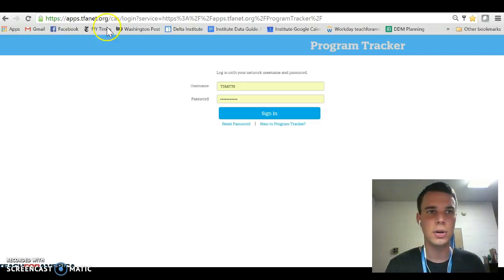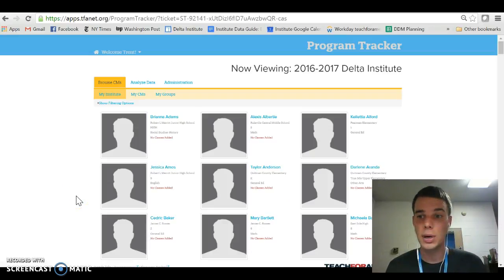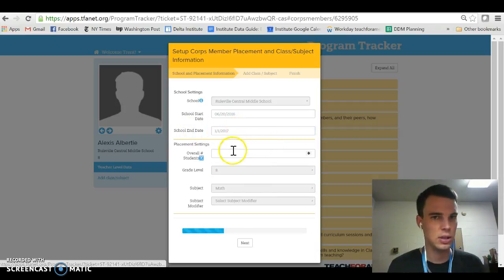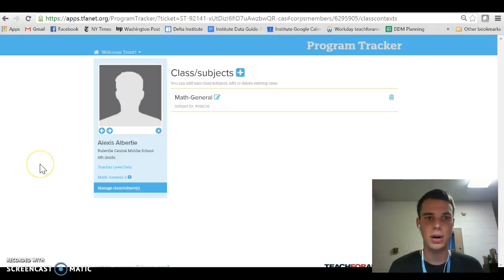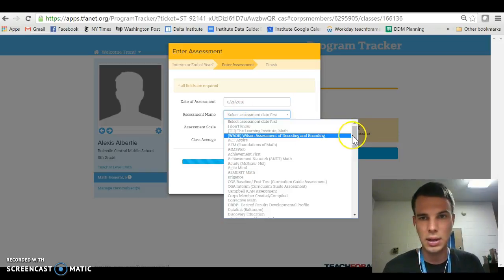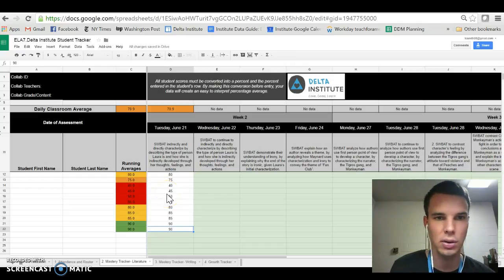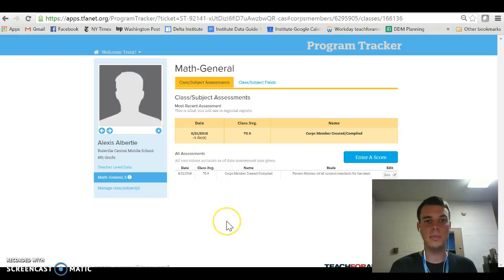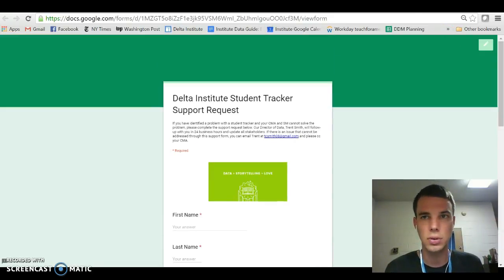Entering Daily Classroom Averages into Program Tracker